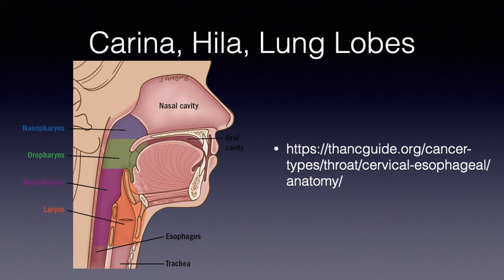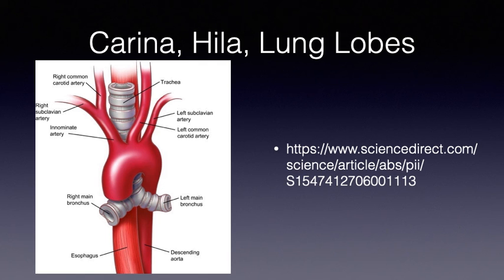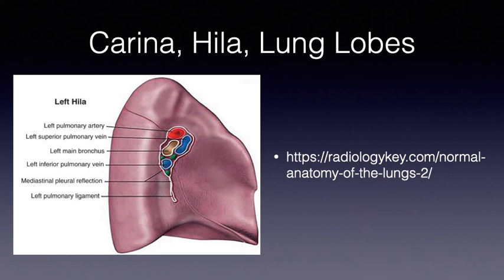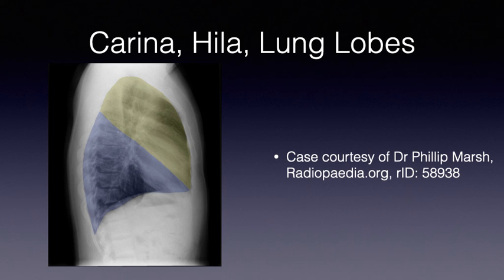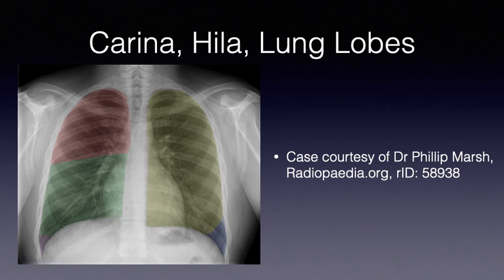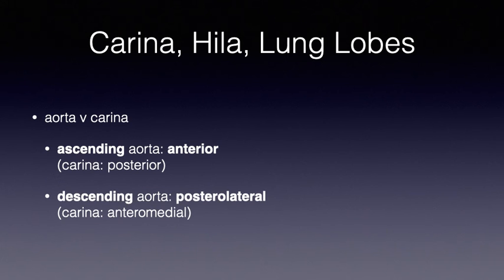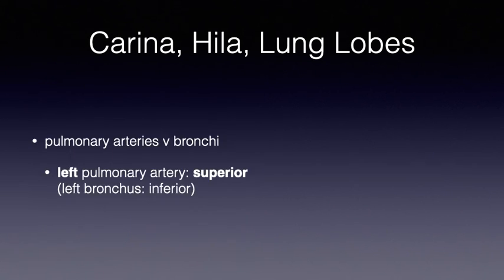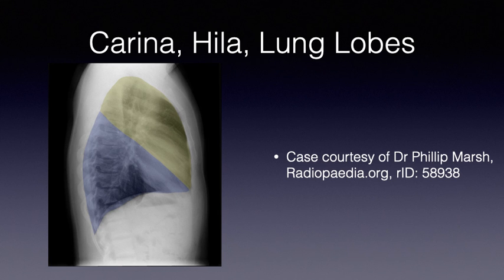Respiratory Series B2: Carina, Hila, Lung Lobes